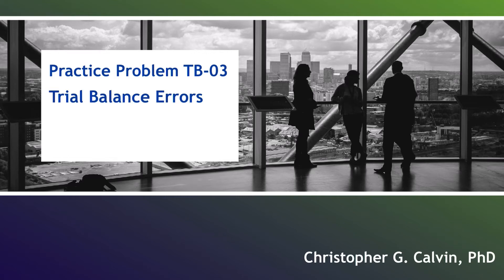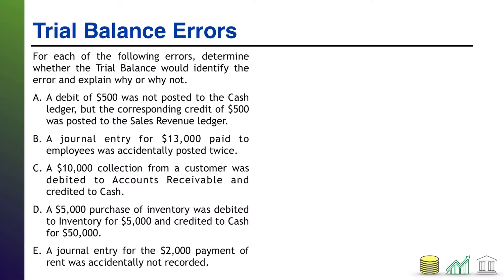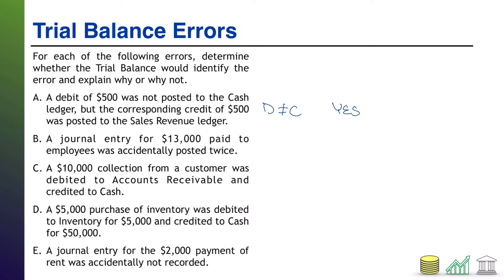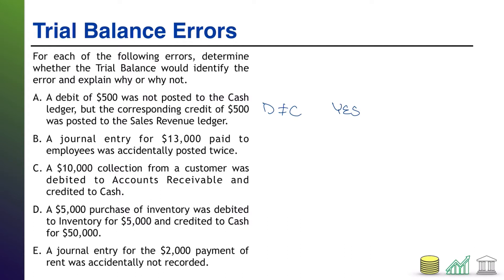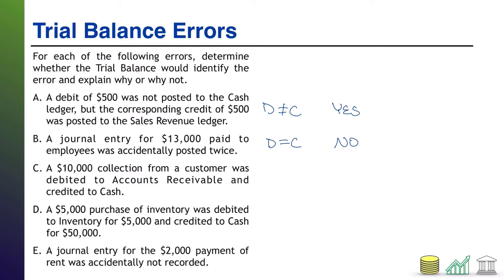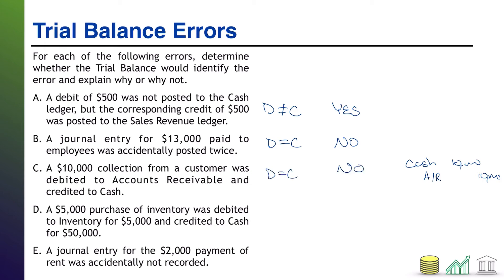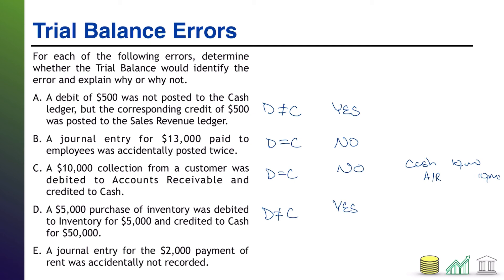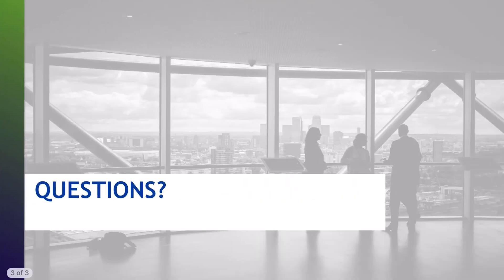Practice Problem TB-03: Trial Balance Errors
This video contains a practice problem requiring students to determine whether a set of accounting errors would be caught by preparing the unadjusted trial balance.